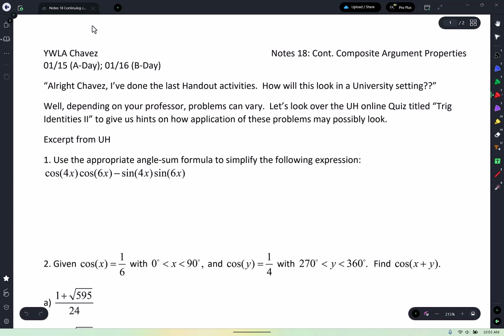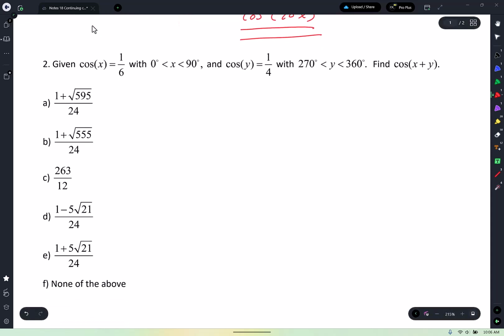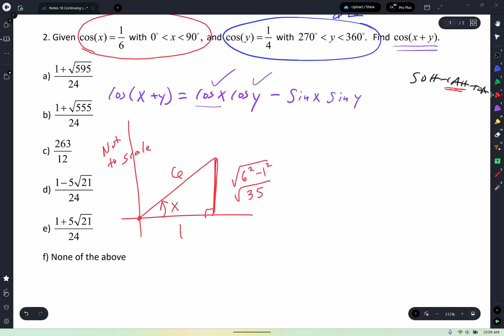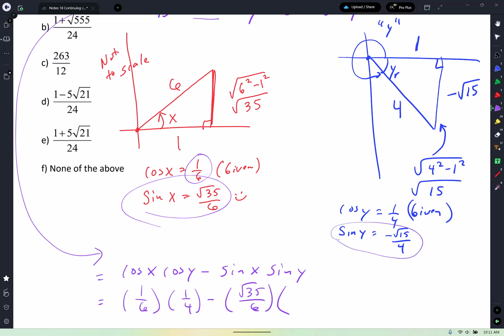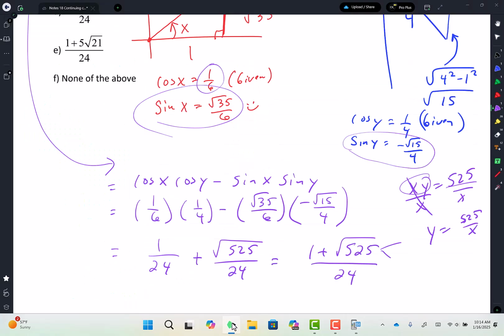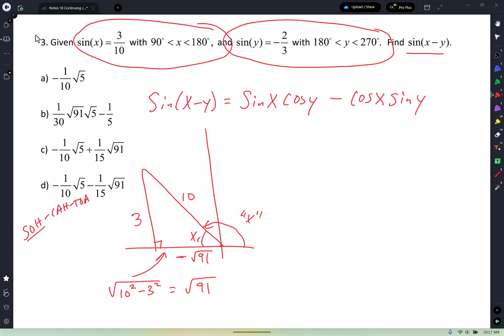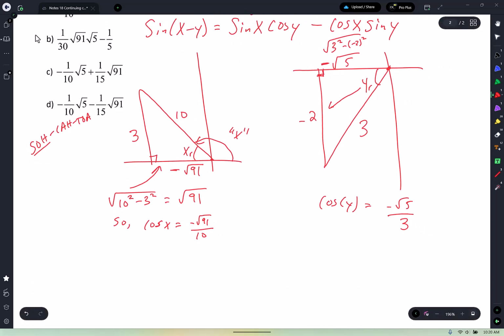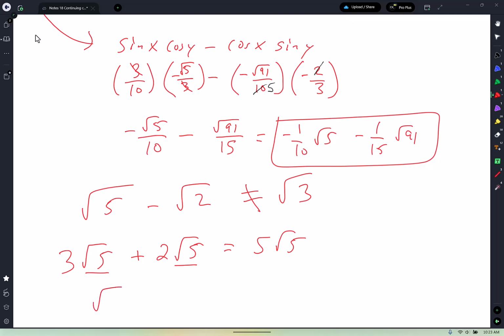Notes 18 Application of comp Arg Prop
Here are the Angle Sum/Difference formulas in action. Let me know if everything in this makes sense. Thank you.